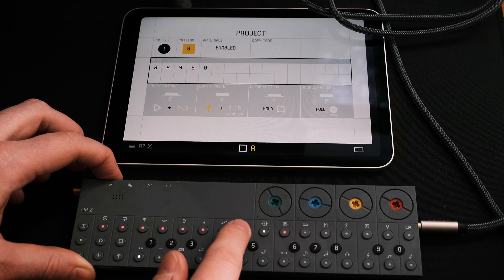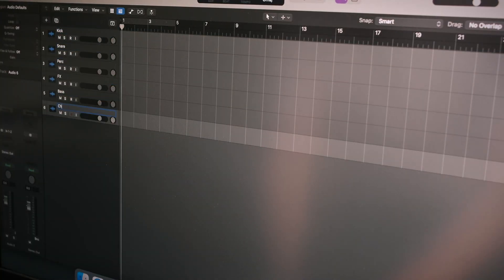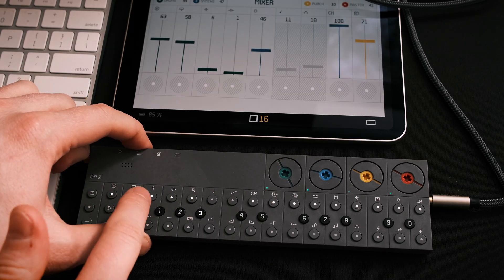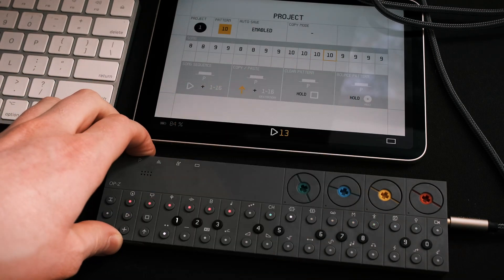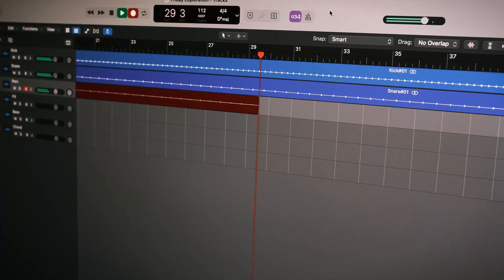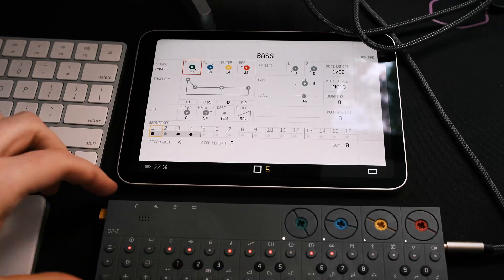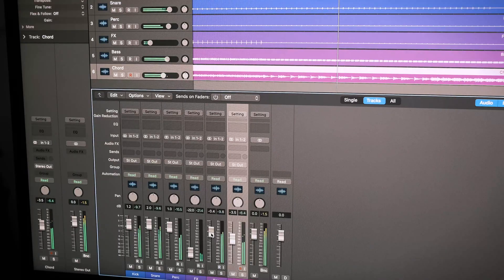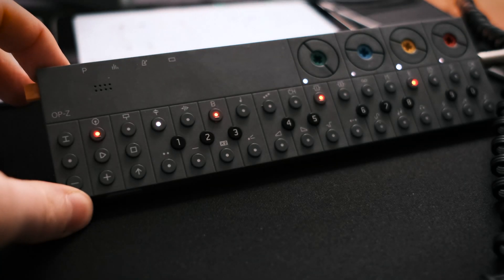OP-Z Logic Pro Recording (step-by-step)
Recording music out of the OP-Z is the next step in turning a beat sketch into a full song. There's no easy and fast way to do this that I've seen but this is an easy and slow way which I'm fine with. Good work takes time sometimes. The Teenage Engineering OP-Z is my favourite tool for coming up with beat ideas but finishing them and mixing/mastering them well has been the hard part for me. If you've made some beats on the OP-Z but don't know what to do next, I think this is the video for you.

0:00 - Intro
0:19 - Saving the arrangement
0:40 - Setting up the session in Logic
1:08 - Recording just one track at a time
1:40 - Lining up the correct timing
2:25 - Getting each track in with enough gain
3:00 - Instrumental work-in-progress of my new song